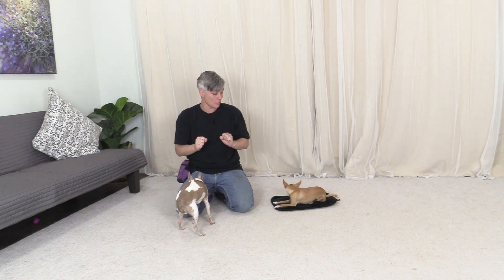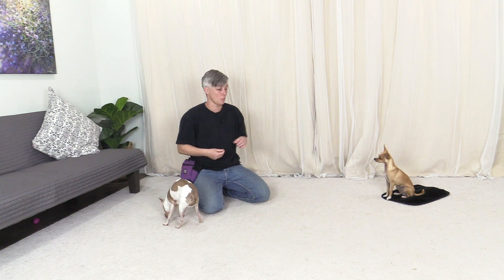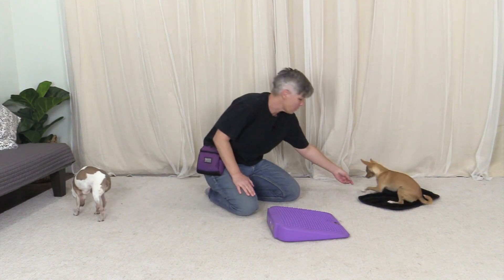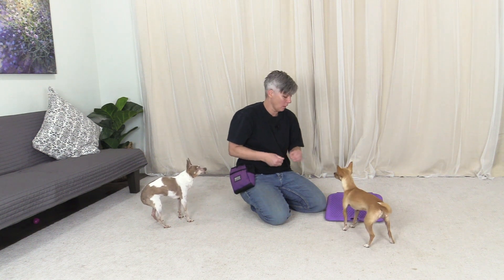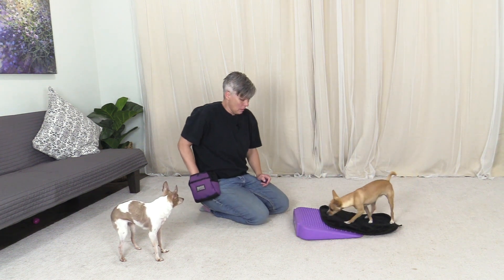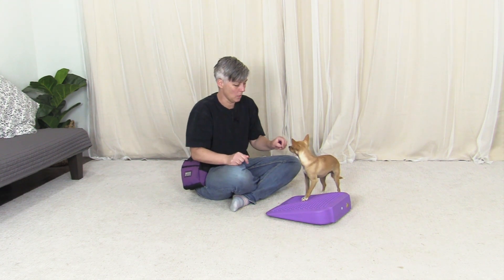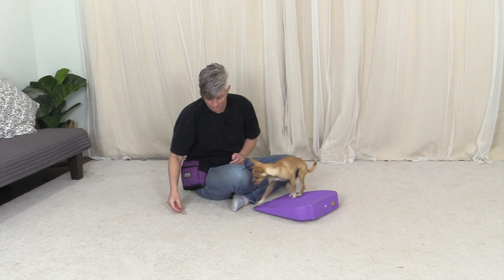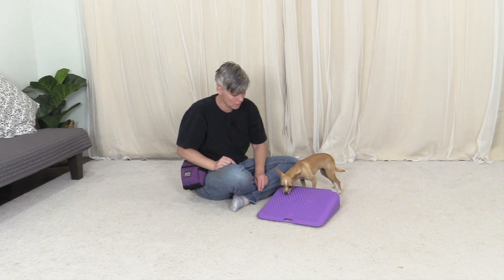Build CONFIDENCE with objects - Dog Training Tip of the Day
Welcome to Kikopup's dog training tip of the day for today! How to build your dog's confidence around objects and walking over different surfaces. This goes over tips and tricks for getting the ball rolling!  Great for dogs who can be shy or sensitive about learning new behaviors or working with different props, as well as building confidence in general. This tip is for both adult dogs and puppies :)

Happy Training!